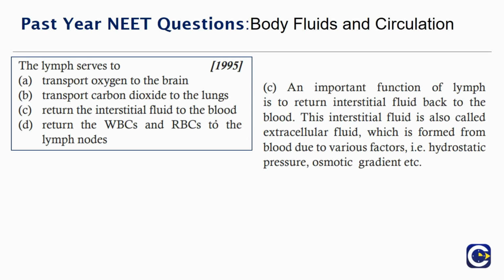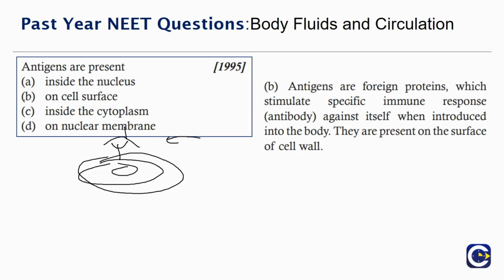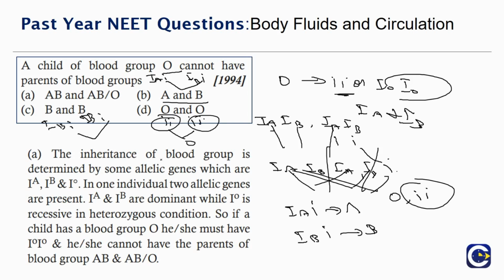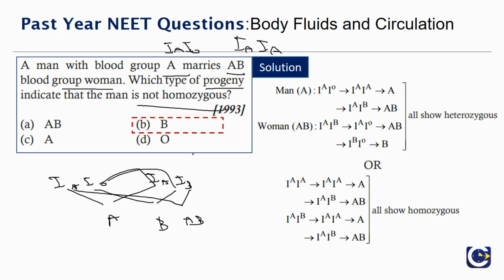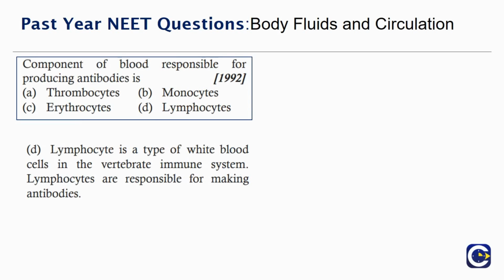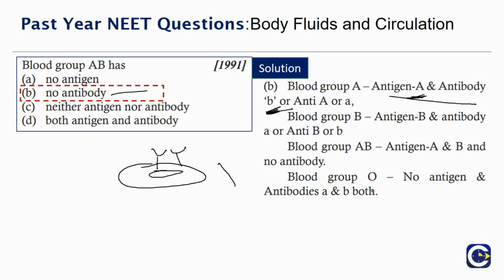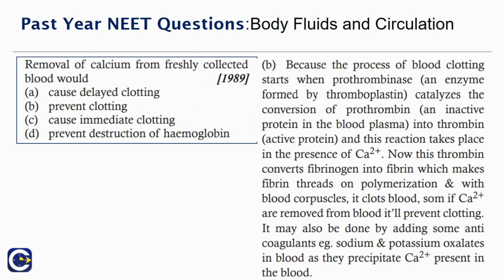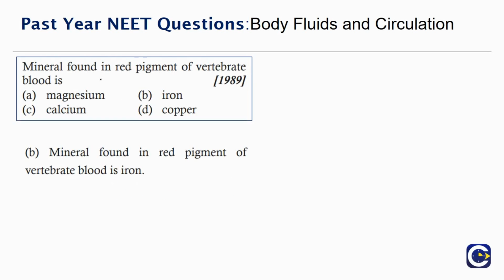Past Year NEET Questions Body Fluids and Circulation 3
This is part 3 video on past year NEET questions from the topic Body Fluids and Circulation